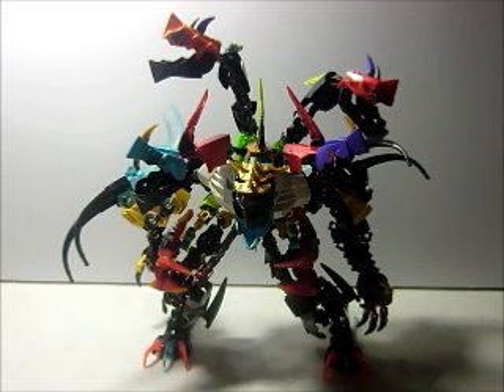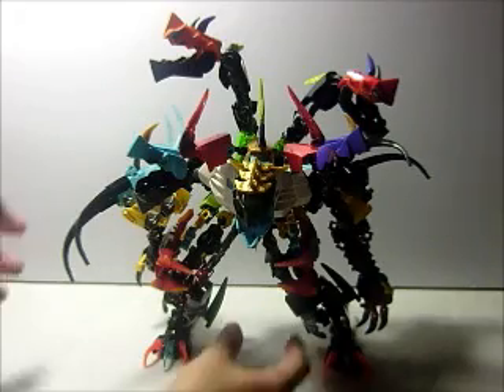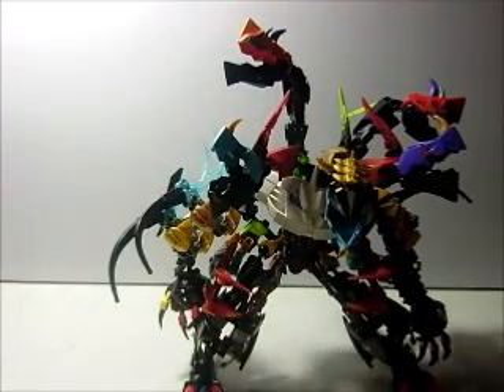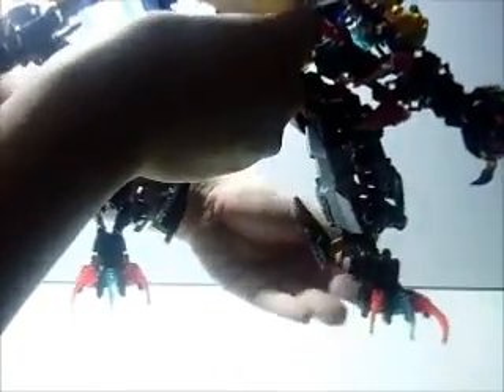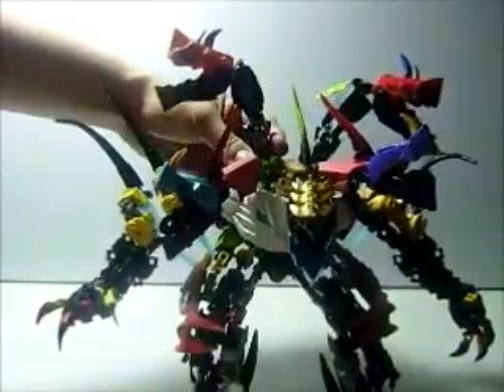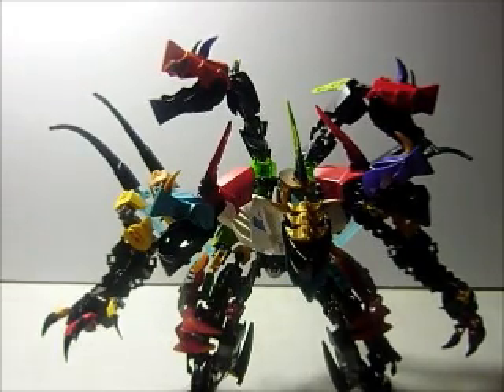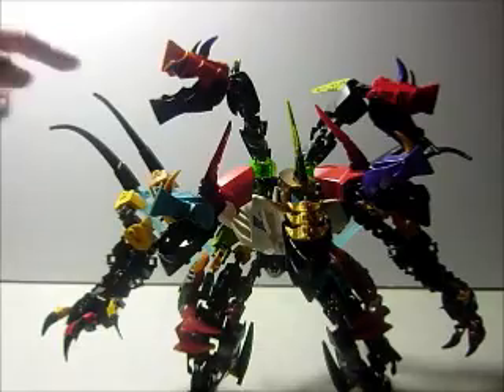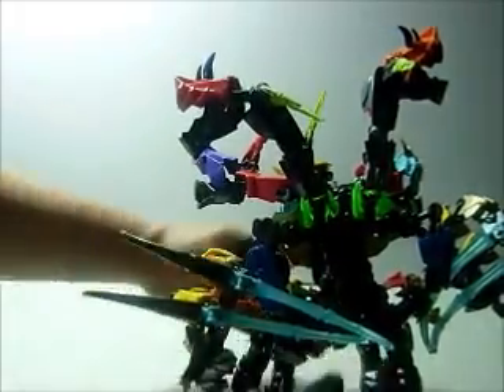Hero Factory MOC - Mega Hydra XL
Class Z Creature. Mega Hydra XL is a dangerous creature and last of its kind. Heroes should watch out before it is too late.